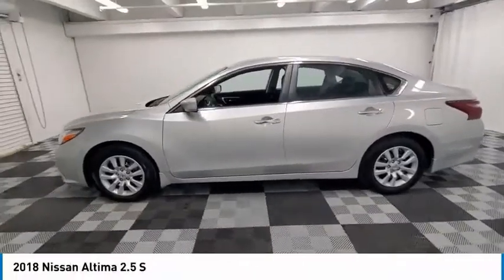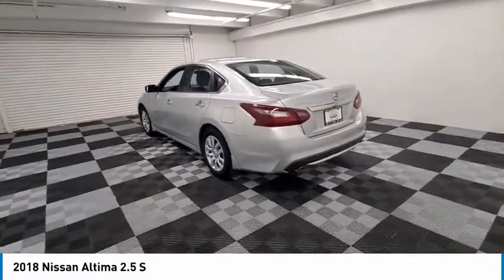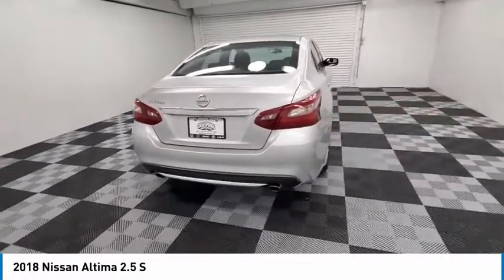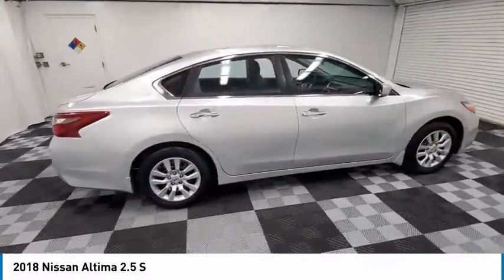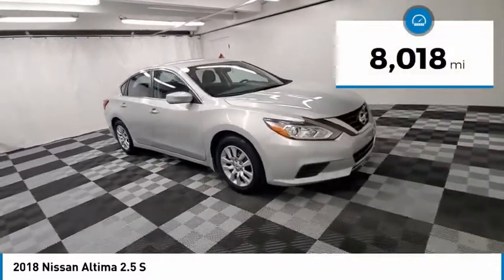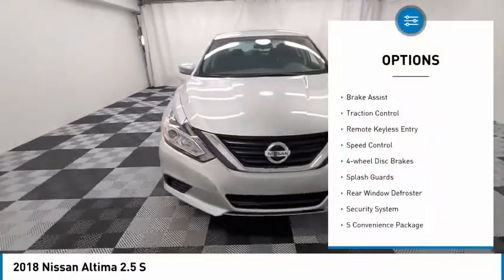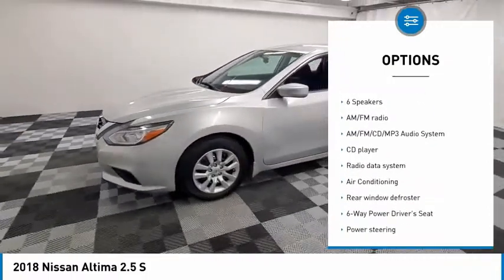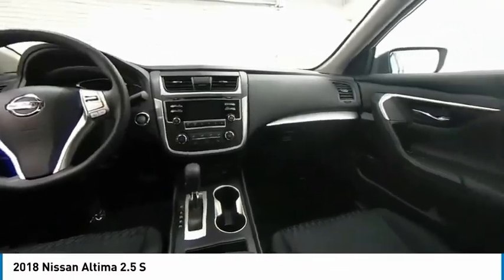2018 Nissan Altima available in davie pompano miami fl NJC298541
2018 Nissan Altima Available in Davie, Pompano, Fort Lauderdale, Miami FL
1N4AL3APXJC298541 NJC298541 Nissan Altima -- Coral Springs AutoMall is your TOP Destination for ALL Honda, Nissan, Kia and Buick GMC vehicles in Weston, Coral Springs, Davie, Pompano, Fort Lauderdale, Oakland Park, Lighthouse Point, Fort Lauderdale and North Miami Beach.
2018 Nissan Altima 2.5 S

9400 W Atlantic Blvd.

Coral Springs Auto Mall is pleased to offer this Beautiful 2018 Nissan Altima. This 2.5 S Altima is beautifully finished in Brilliant Silver Metallic and complimented by Charcoal Cloth and this exceptional vehicle comes well equipped with !! 1 OWNER !!, LOW MILES !!, WELL MAINTAINED !!, MANAGERS SPECIAL !!, MUST SEE !!, MUST DRIVE !!, And SPORTY !! CVT with Xtronic and gives you an amazing driving experience along with impressive Fuel efficiency rating. 27/38 City/Highway MPGbrbrbrCARFAX One-Owner.brbrbrPriced below KBB Fair Purchase Price!brOdometer is 31190 miles below market average!br27/38 City/Highway MPGbrbrbrCoral Springs Auto Mall is a family owned dealership that has served the South Florida community with quality new and used cars since 1985. During this time weve had the chance to grow and learn with our community and sharpen the skills of our staff to provide better customer service while saving you money. The sales, service, and finance specialists are more than knowledgeable and eager to provide you with top notch car buying experience. Coral Springs Auto Mall wants to set the bar a bit higher when it comes to taking care of our customers and their new, used, or certified pre-owned .